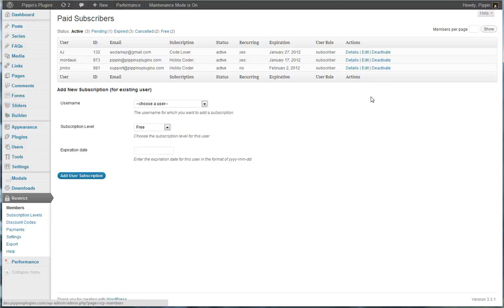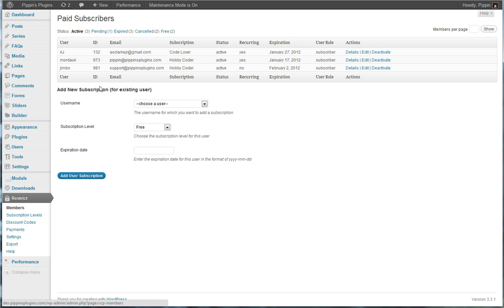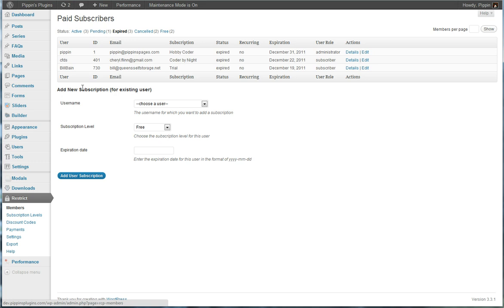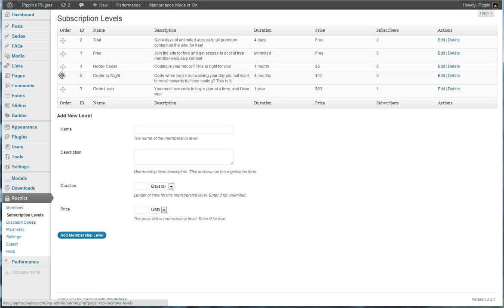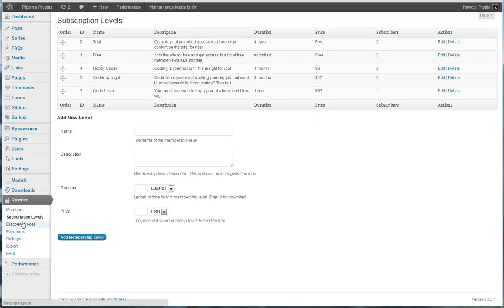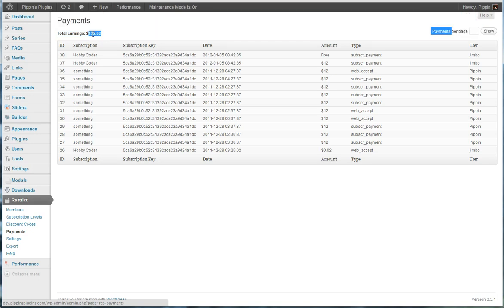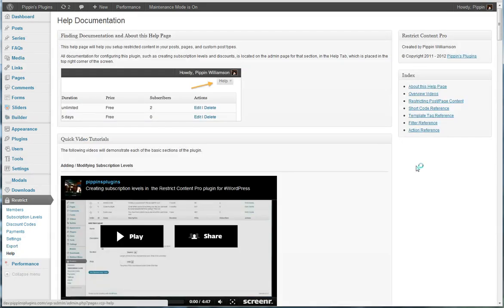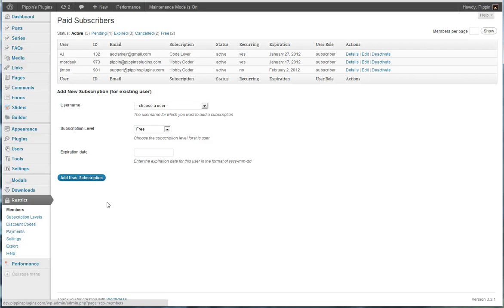Introduction to Restrict Content Pro for WordPress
Introduction to Restrict Content Pro for WordPress - a complete subscription and premium content